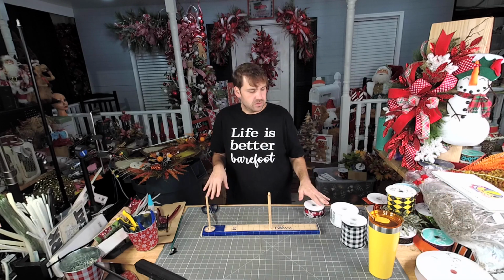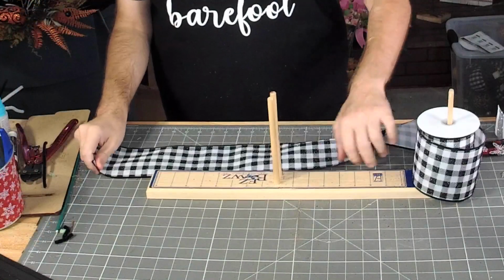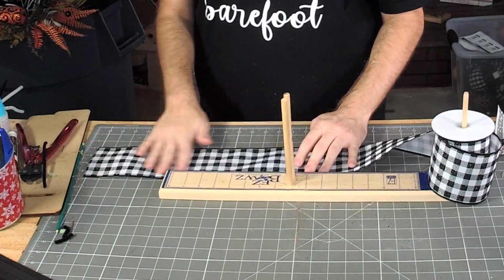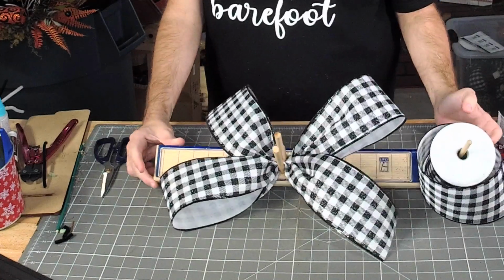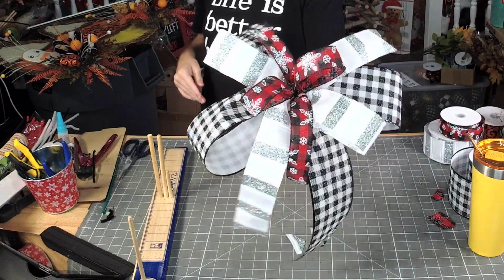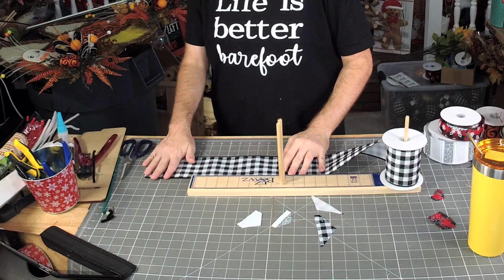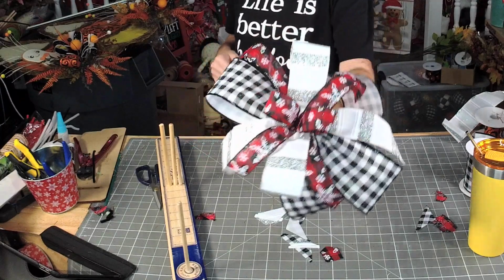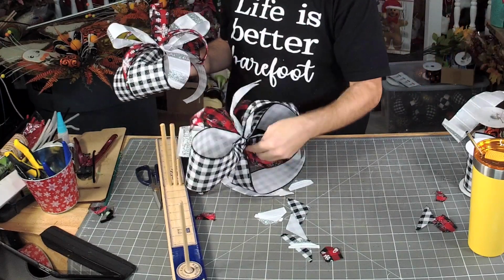DIY 3-Way Christmas Bows! | Christmas Bow Ideas | DecoExchange Tutorial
Christmas Bow Ver 1
0:00 - Introduction
1:00 - Using the EZ Bow Maker
3:45 - Fluffing out and Dovetailing the Bow
4:30 - Finished Bow

Christmas Bow Ver 2
4:47 - Using the EZ Bow Maker
7:10 - Fluffing out and Dovetailing the Bow
7:55 - Finished Bow

Christmas Bow Ver 3
8:27 - Using the EZ Bow Maker
9:50 - Fluffing out the Bow
10:02 - Finished Bow

It’s that time of year again, and you know what that means! The holidays are here.

If you want to add a little extra cheer this season, then check out our DIY 3-Way Christmas Bows. You can make them yourself at home with supplies from DecoExchange.com! They are easy to make and will look great on your tree, wreath, or as a gift for someone special.

These bows are fun, festive, and perfect for the holiday season when you need something quick but still want it to be beautiful. You can also use these bows as decorations around the house or even give them away as gifts!

Watch this video now and get started making them today!

➤You’ll love this video if you’re looking for:

DIY Christmas Bows -  3 Ways
Easy Christmas Bow
Christmas Bow Tutorial